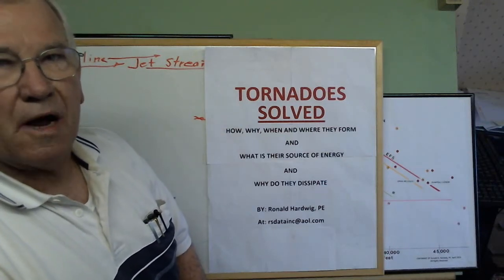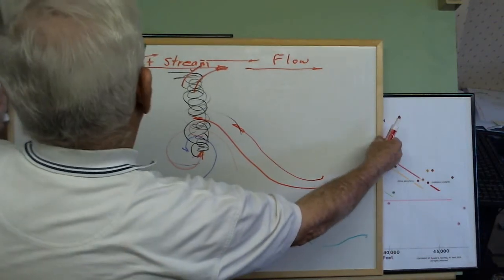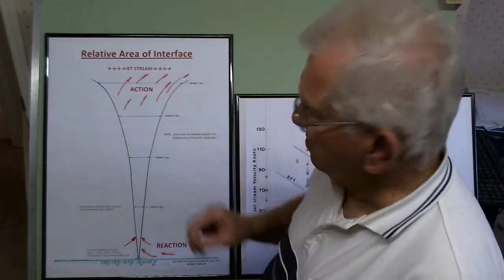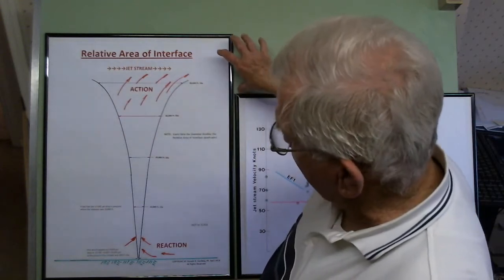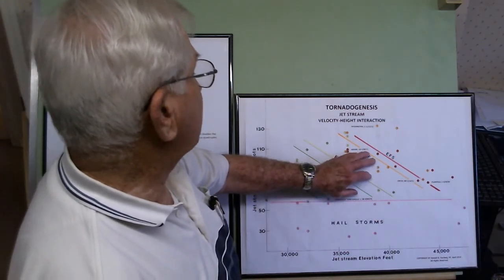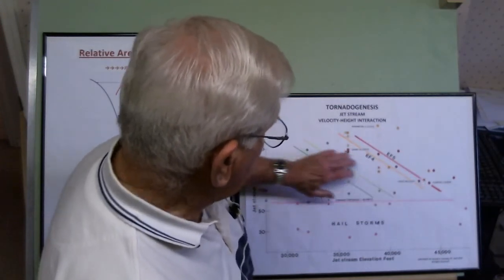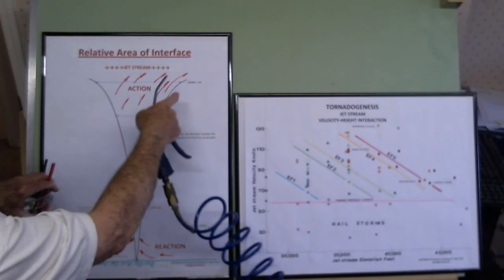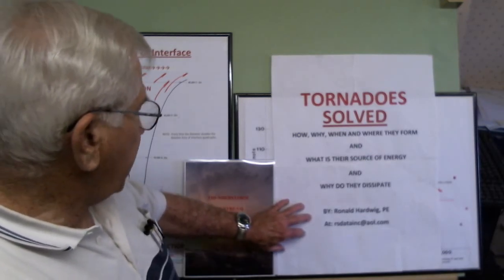Tornado Solved (Copyright, 2014, Ronald B. Hardwig, PE)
Up-to-date research on tornado formation. (Analysis of tornadoes in the past F1, F2, F3, F4, and F5)